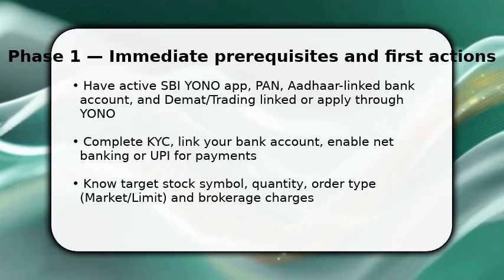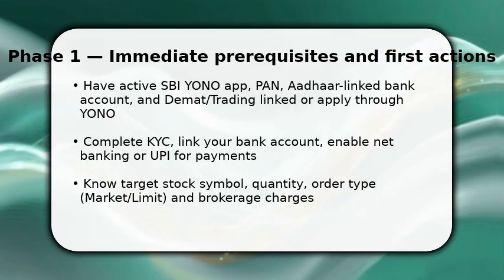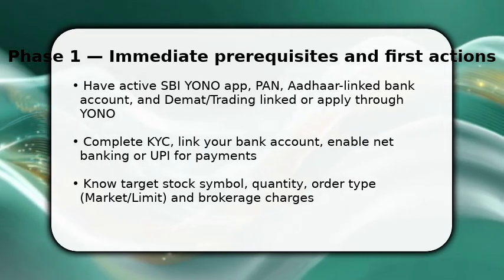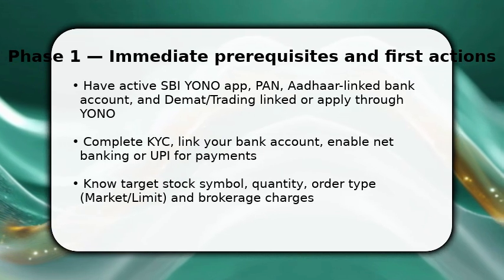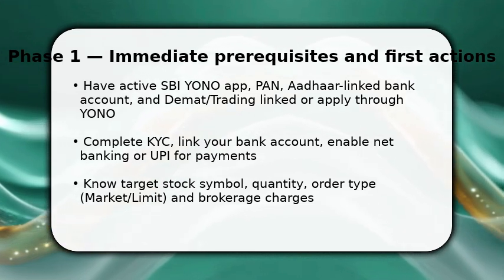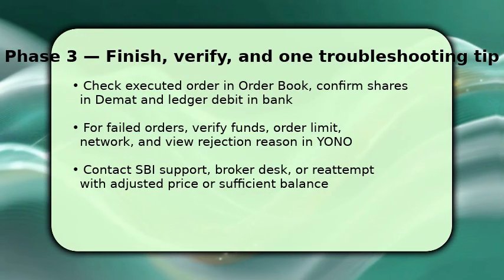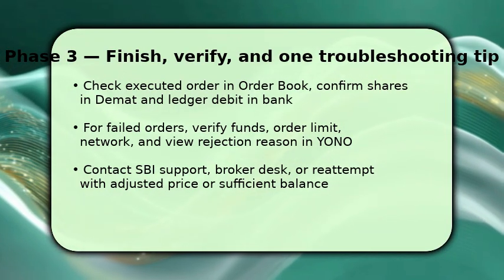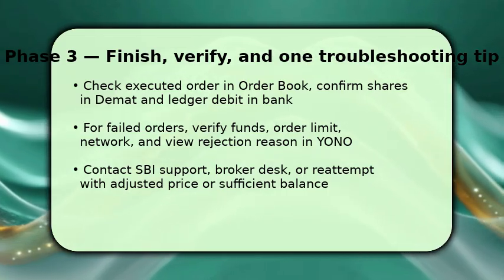How to Buy Shares in Yono Sbi - Full Guide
How to Buy Shares in Yono Sbi - Full Guide | 🔒 Surfshark VPN Deal — Stay private and secure. $1.99/mo + 3 Months Free ▸

Dive into the world of investing as we guide you through purchasing shares in Yonopen SBI. Discover essential steps, expert tips for beginners and advanced strategies to maximize your returns.